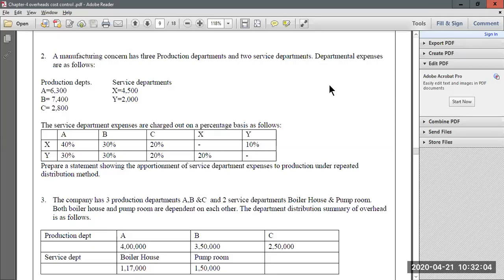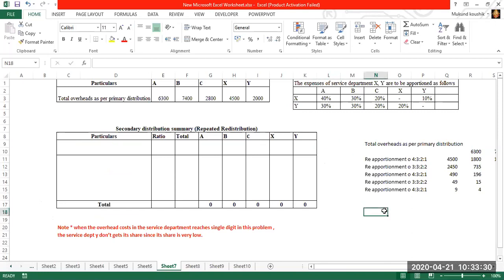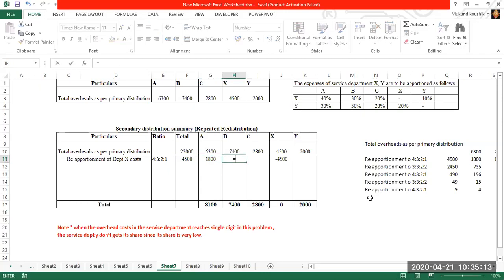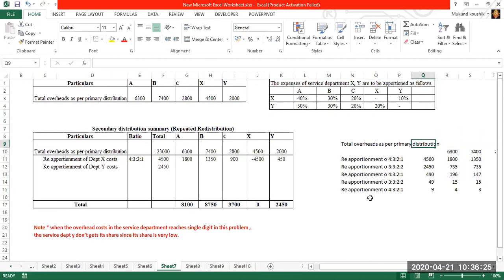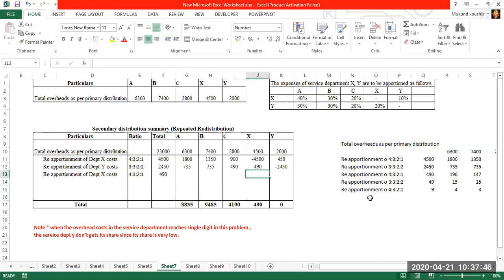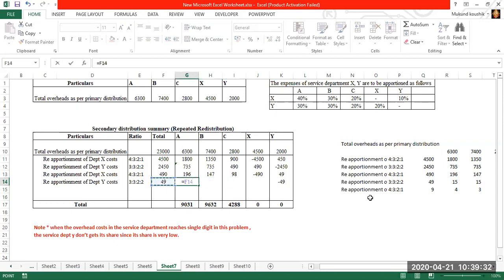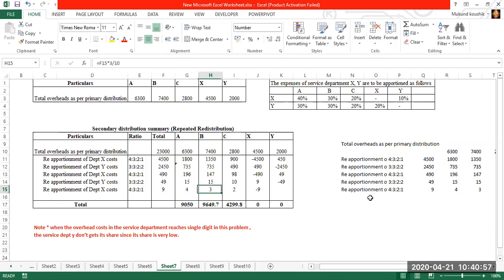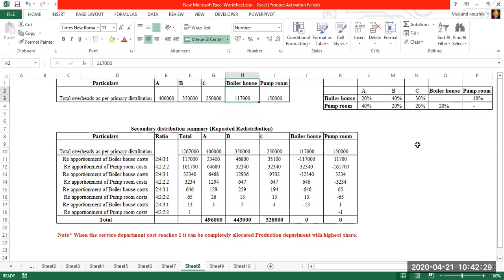prob 2 on repeatded redistribution method